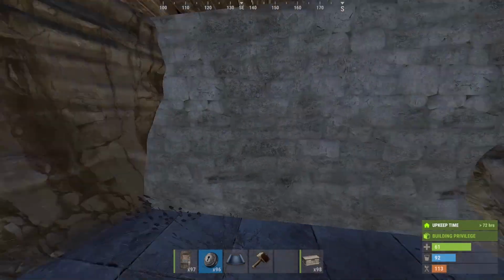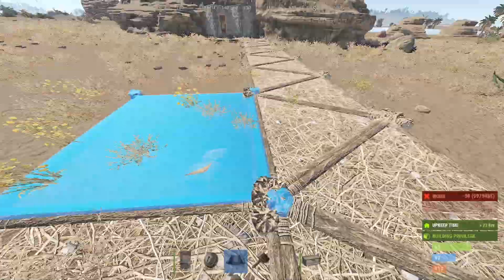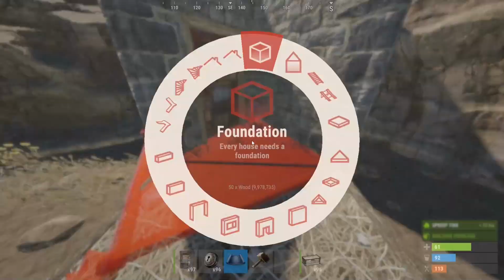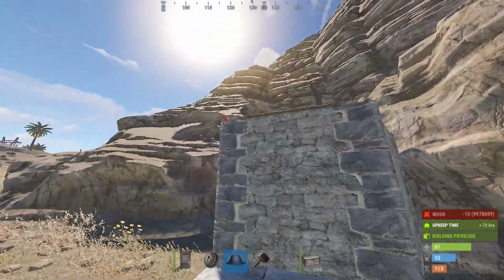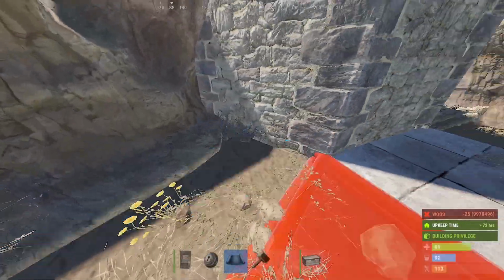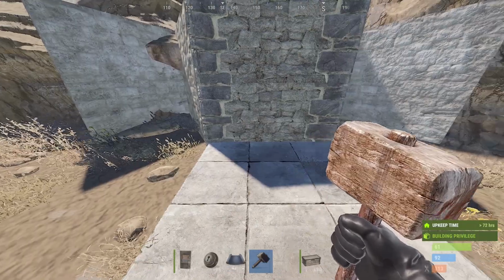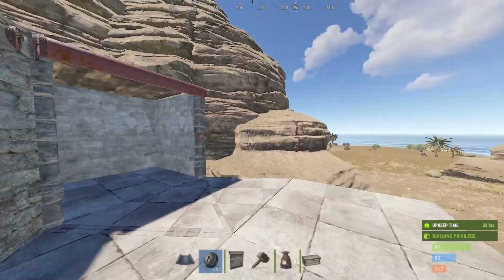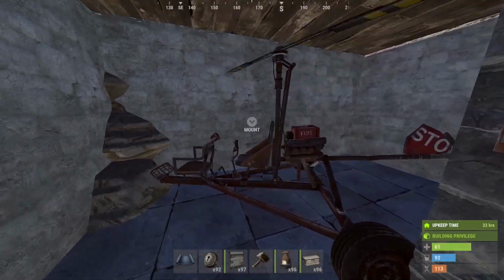Offset Bunker Rock Base From a 1X2 Starter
Rock base using a offset bunker built from a 1X2.

Twisited, Gabe, ADDER, Poppa Clutch, budsatawny, Old Feller, Old Man Paxus & BubbaNak have started a collaboration/community to help everyone, vets and newbies alike!